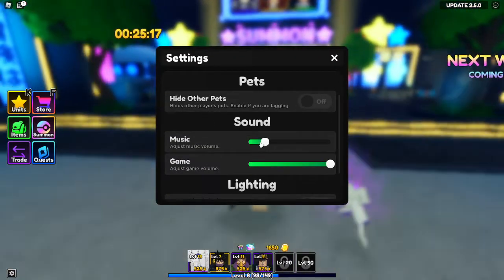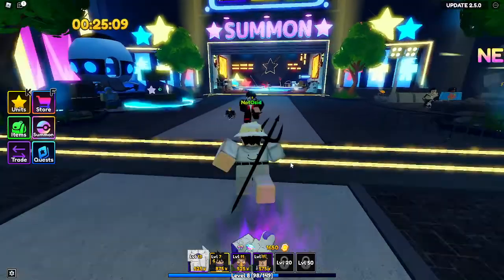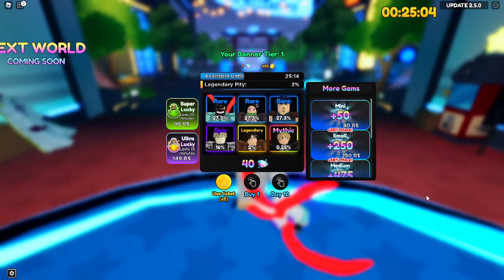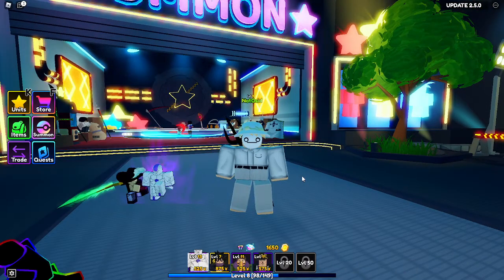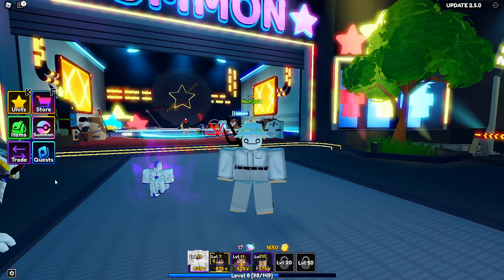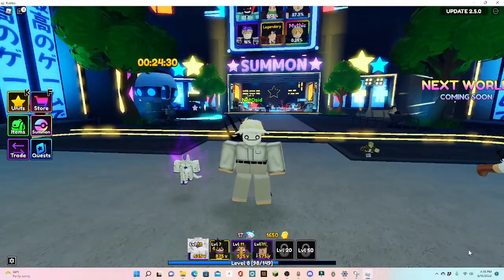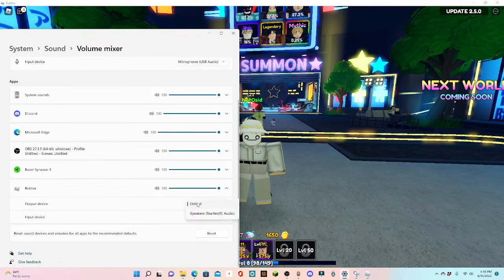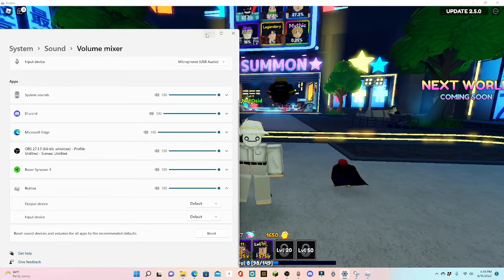How to Fix Roblox Volume!